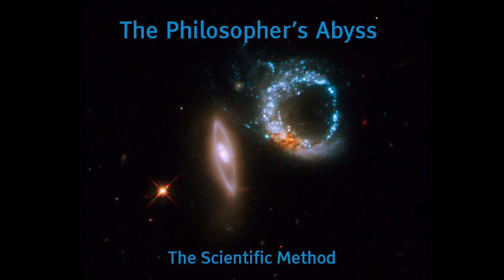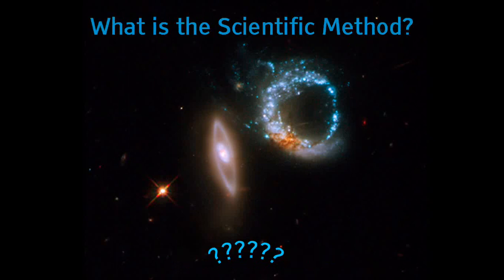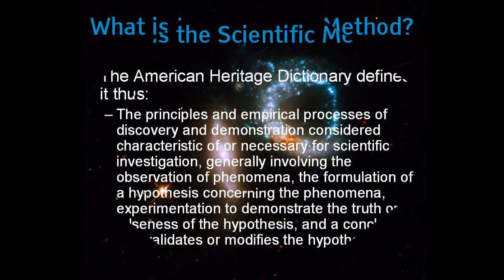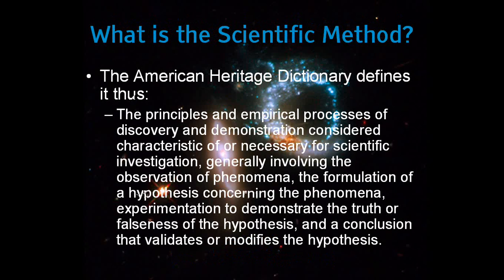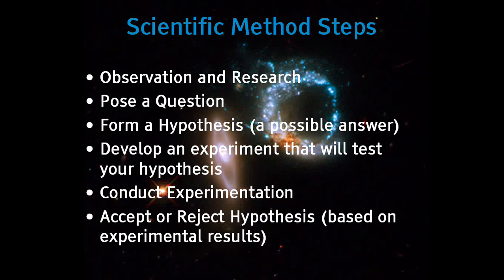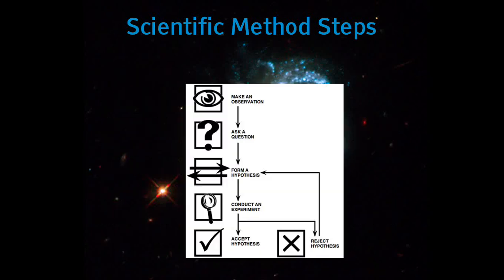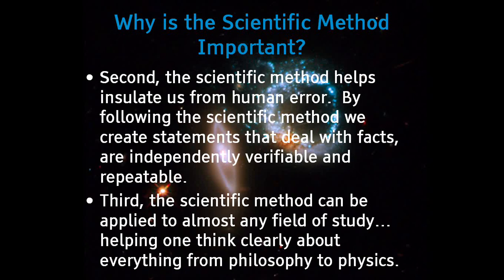The Philosopher's Abyss: The Scientific Method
A not quite as brief as one might hope explanation of the Scientific Method and its importance.